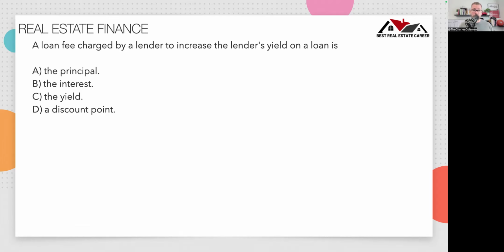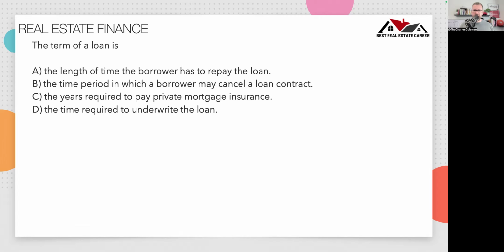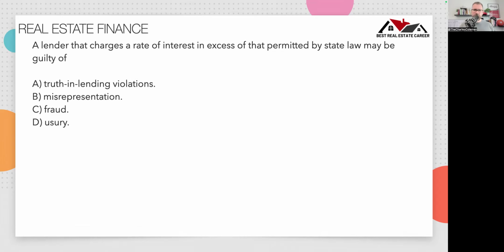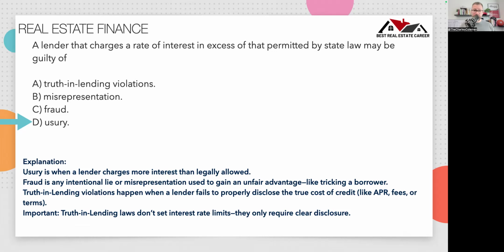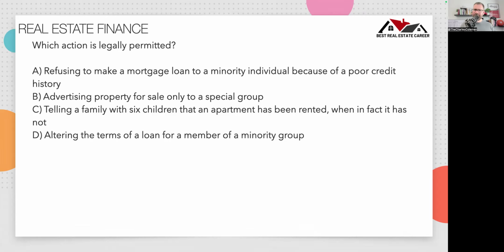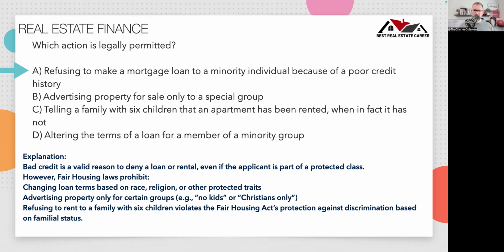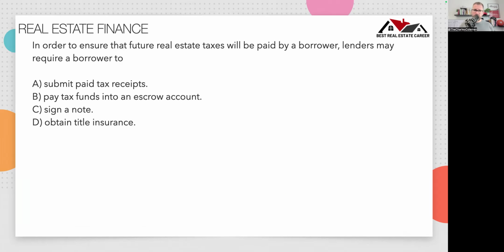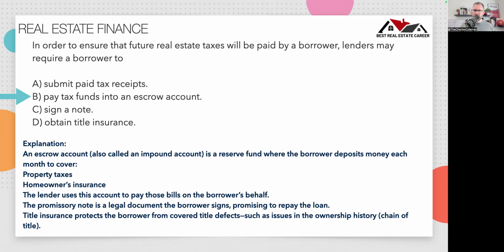Passed your Real Estate Exam - Here's how to ace Real Estate Finance!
✤ Welcome to another comprehensive session on mastering the Colorado Real Estate Exam! I'm Charles Coleman, the Team Leader of Keller Williams Avenues Realty, Co-Founder of Denver Real Estate School, and Founder of Best Real Estate Career. My mission is to guide aspiring real estate professionals like you toward success by breaking down complex topics into simple, digestible insights. 🌟

💡 In this power-packed study session, we'll dive deep into Real Estate Finance, one of the most critical areas for your national real estate exam. Here's what we'll cover:
✅ Types of Loans: FHA, VA, conventional, and more!
✅ Financing Terminology: Learn key terms like amortization, escrow, LTV (Loan-to-Value), and points.
✅ Loan Processes: How mortgage lending works from application to closing.
✅ Government Involvement: Understand the roles of Fannie Mae, Freddie Mac, and Ginnie Mae.
✅ Financing Calculations: How to handle basic math questions related to financing on the exam.

By mastering these topics, you'll be fully prepared to tackle the finance questions on your exam with confidence and clarity! 🚀📚

⏰ Video Duration: 00:04:31

🎬 National Real Estate Exam Prep: Mastering Real Estate Contracts!